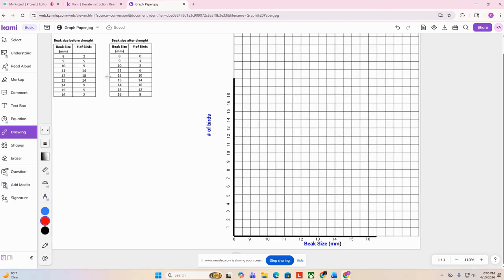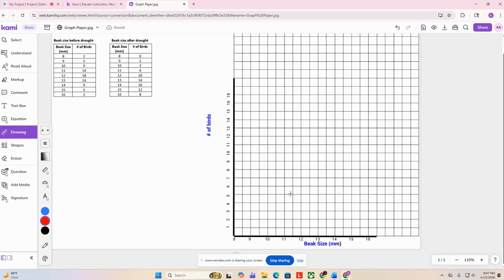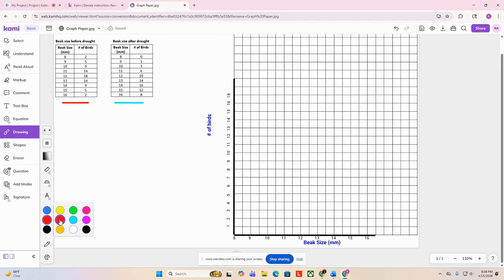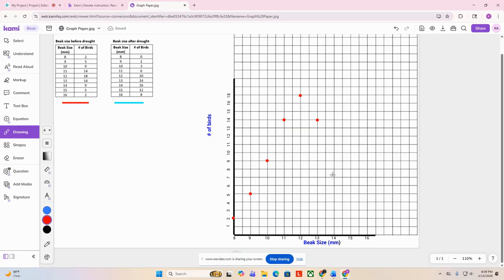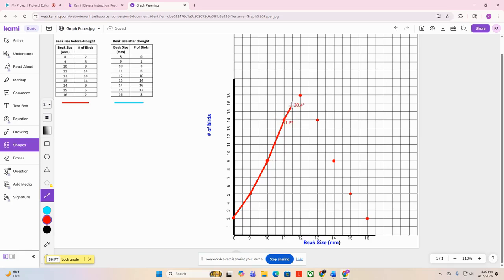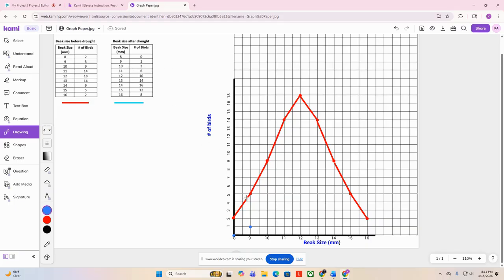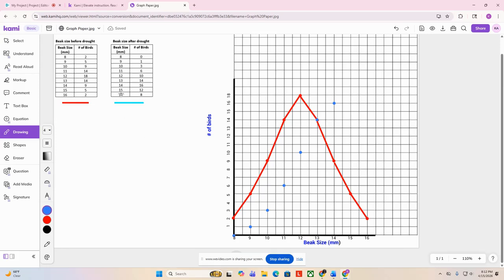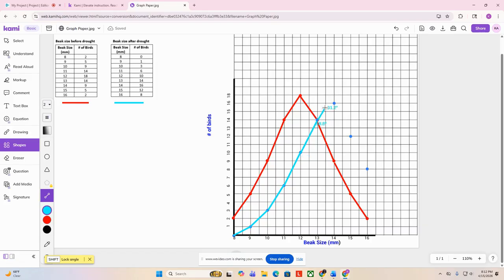TW Bio Graph Help 25-26